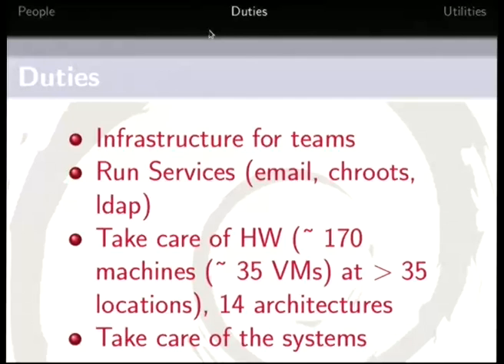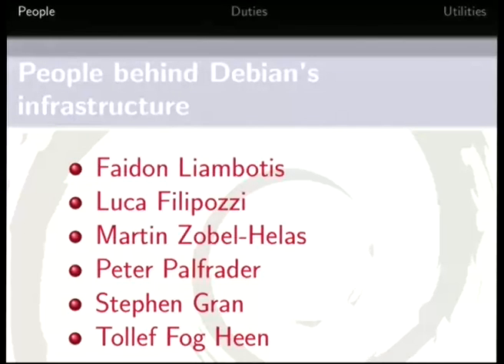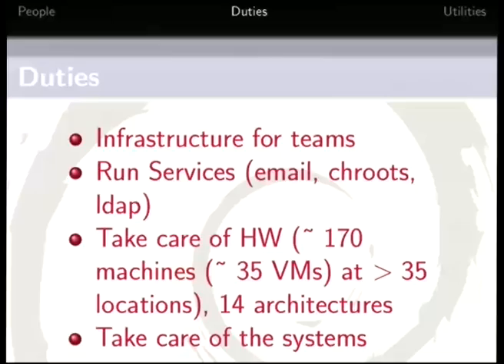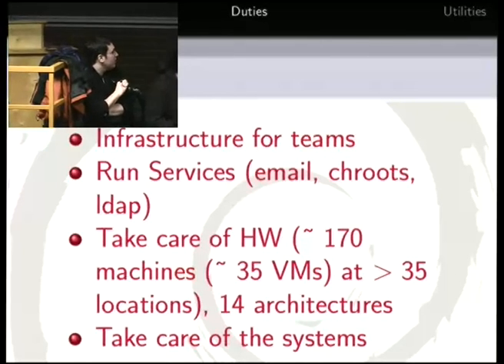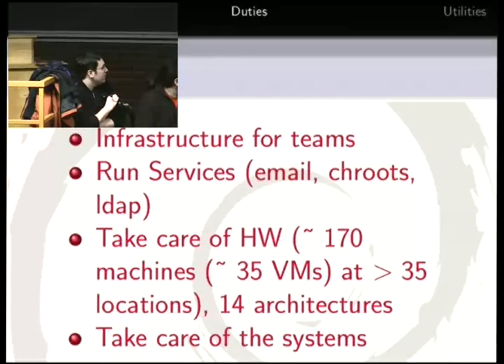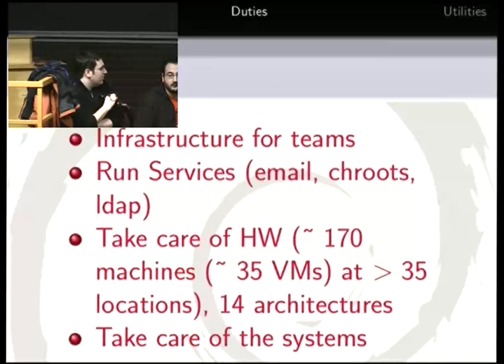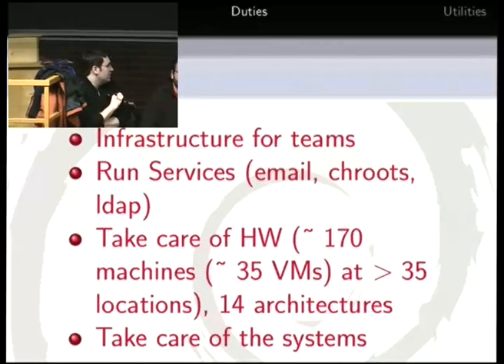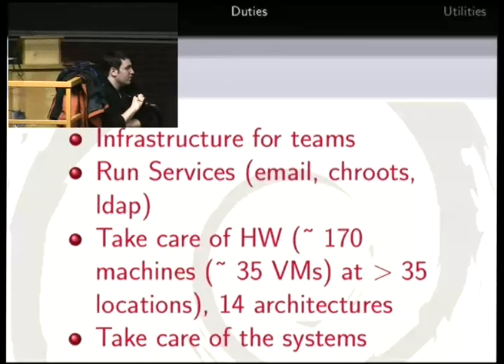Distributions infrastructure system administration round table Q A